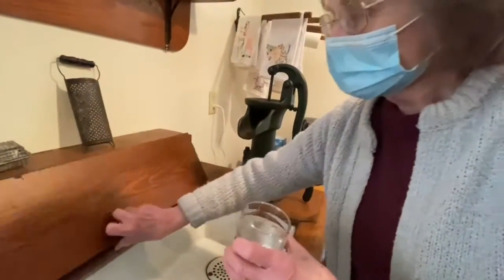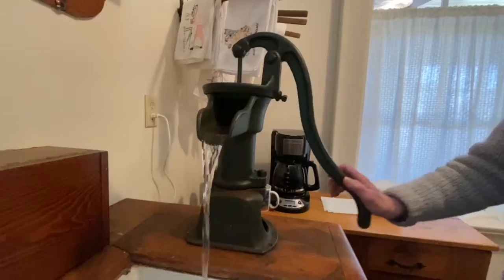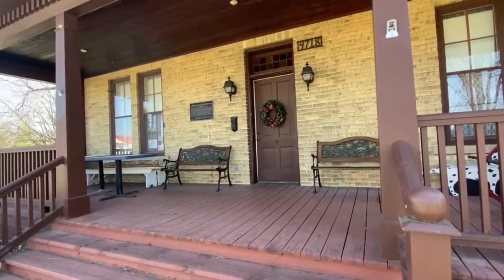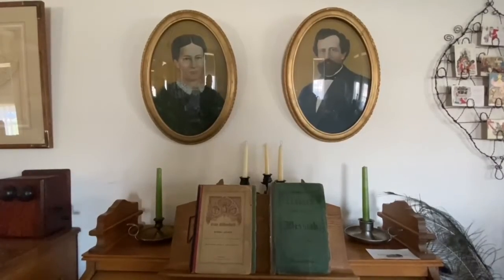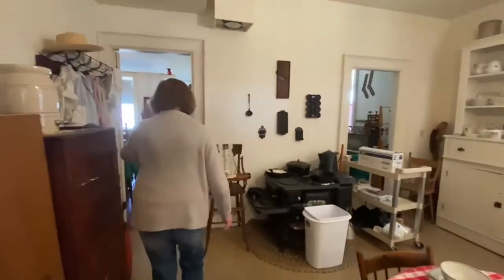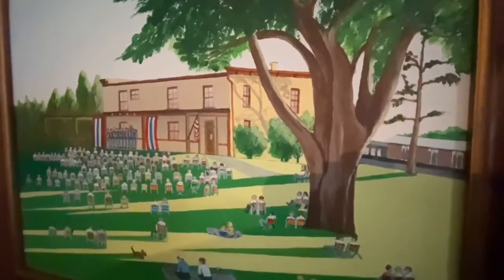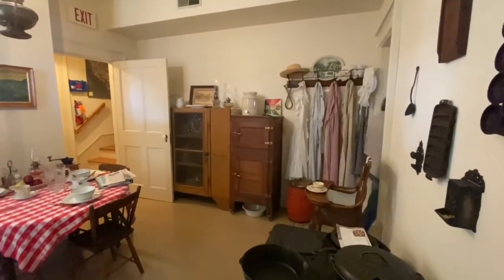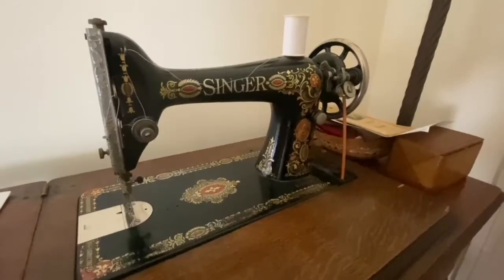Watch now: Take a tour of the historic Dean House in Madison